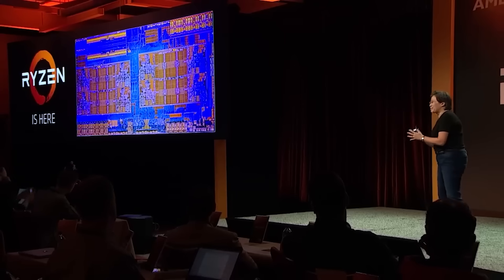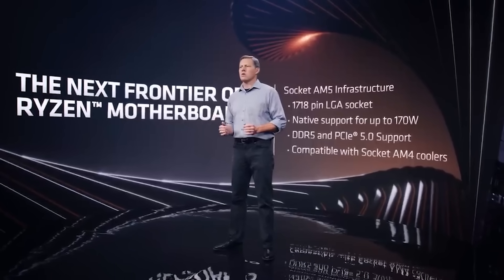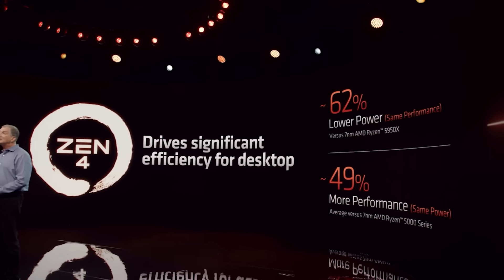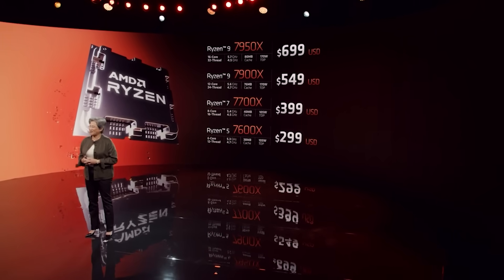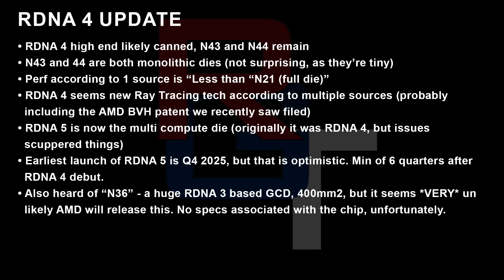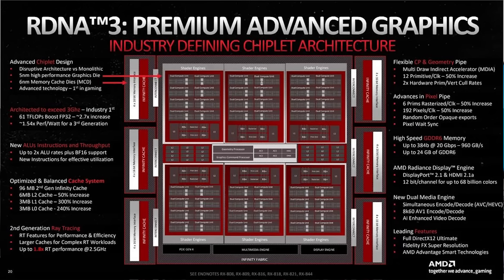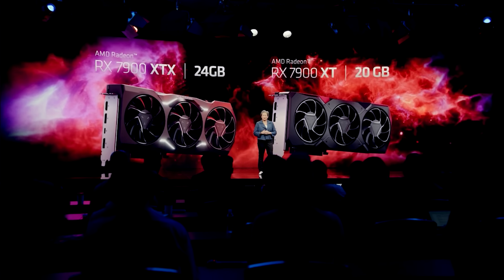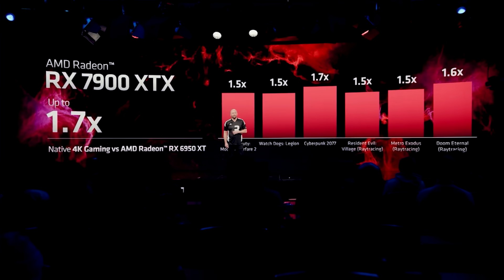Zen 5 Benchmarks DESTROY Everything | RDNA 4 & 5 UPDATE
We have some EXCLUSIVE new Zen 5 benchmarks, as well as some very interesting updates for RDNA 4 and RDNA 5 following on from the reports that RDNA 5 high end is CANCELLED. We examine our exclusive leaked Zen 5 performance benchmarks, which give us a nice early preview of the workload performance of Ryzen 8000 CPUs. But just what kind of gaming performance can we expect? And of course there's the question of hardware specs, lauch / release plans and how Zen 5 processors will measure up against Intel Arrow Lake.

We also have an update on RDNA 4, including what SKUs are left within the lineup, and the specifications and performance we can expect for it, as well as some speculation on why the RDNA 4 high end GPUs were killed off in the first place. Plus, some very very early updates for RDNA 5.

0:00 Start
0:02 Today's topics
1:45 Zen 5 benchmarks
8:35 RDNA 4 update
11:36 RDNA 4 release timing
13:21 RDNA 3 N36